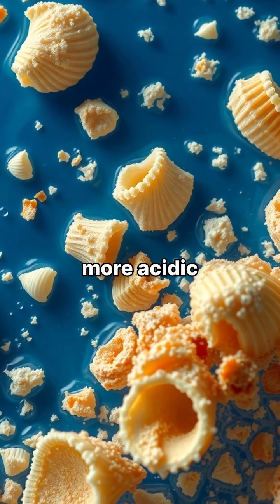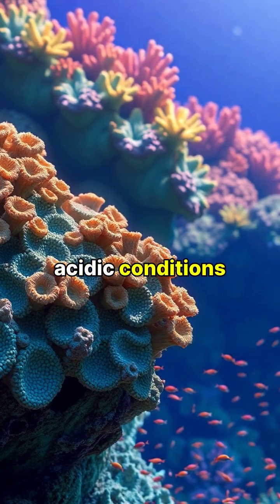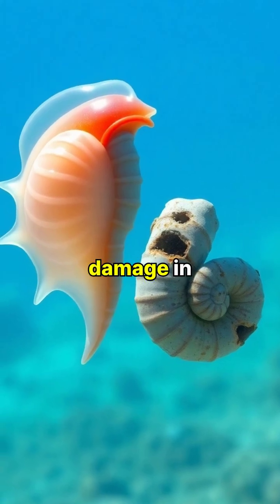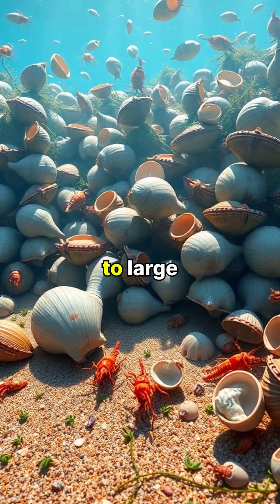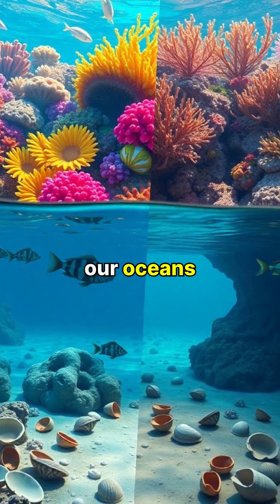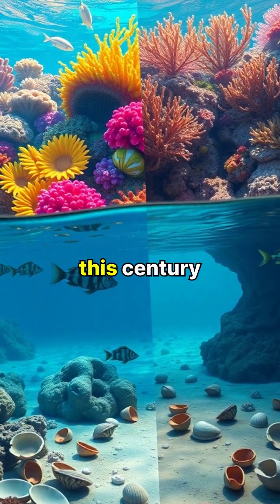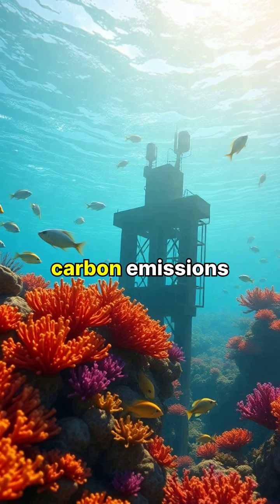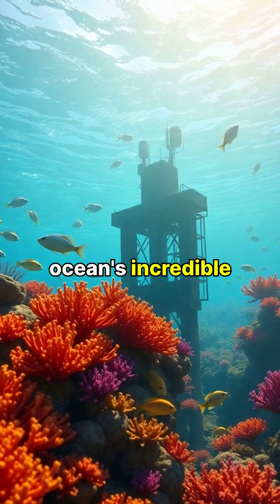The Hidden Crisis: Ocean Acidification Explained 🌊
Dive deep into the ocean's crisis with us! In this captivating video, we explore the effects of ocean acidification on marine life and ecosystems. From the vibrant colors of healthy coral reefs to the stark reality of acid damage, witness firsthand the impacts of rising CO2 levels in our oceans. 🌍💔 Join scientists and conservationists working tirelessly to protect our seas. Discover how you can make a difference and help protect our planet's incredible biodiversity!